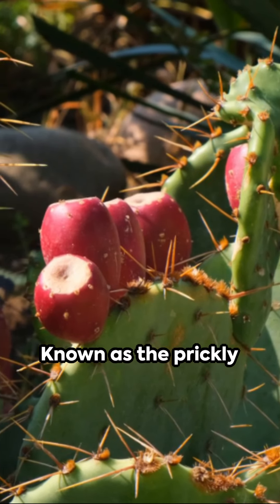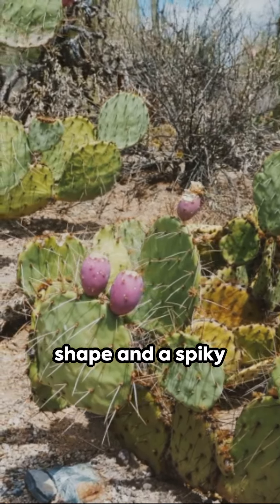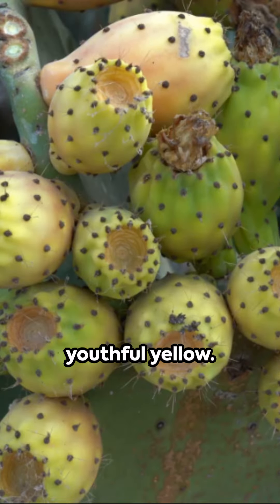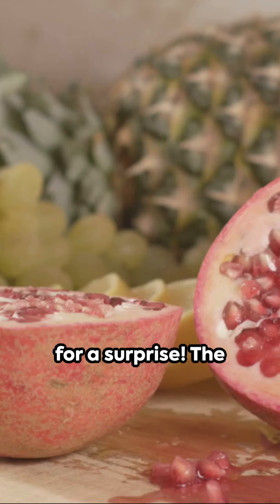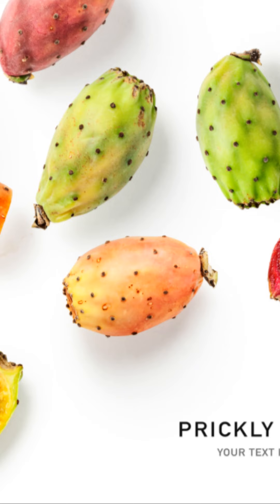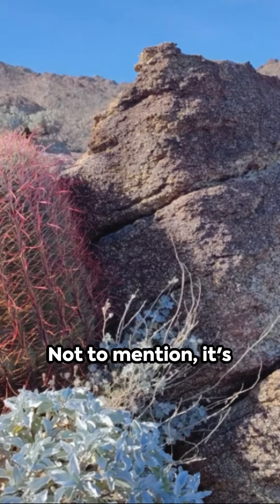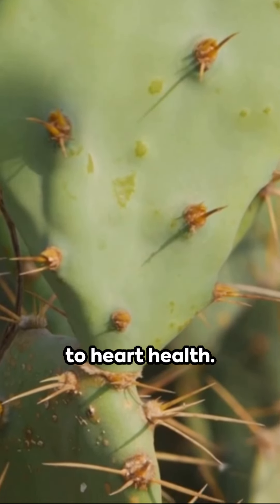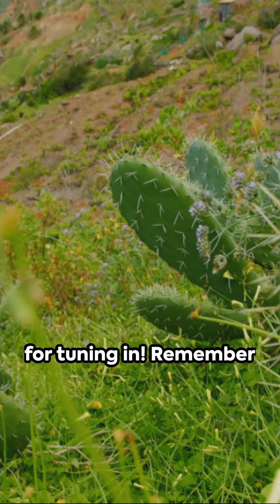Cactus Pear: Prickly Perfect Fruit of The Desert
Cactus Pear, also known as prickly pear or sabra, is a vibrant and exotic fruit derived from various species of cacti. Characterized by its bright, bulbous shape and spiky exterior, the fruit comes in various colors, including red, orange, and yellow. The most common species used for consumption is Opuntia ficus-indica. Once the thorny outer layer is carefully removed, the juicy, sweet flesh inside is revealed. The flavor profile of cactus pear is a delightful blend of sweetness with a subtle hint of watermelon, making it a unique and refreshing treat.
Aside from its appealing taste, cactus pear offers several health benefits. It is rich in dietary fiber, which aids in digestion and can contribute to a sense of fullness. The fruit is also a good source of vitamin C, providing an immune system boost and supporting skin health. Additionally, cactus pear contains antioxidants, such as betalains, which have anti-inflammatory properties. Some studies suggest that regular consumption of cactus pear may help regulate blood sugar levels and contribute to overall heart health. With its bold appearance and healthful attributes, cactus pear is not only enjoyed for its exotic taste but is increasingly recognized for its nutritional value.